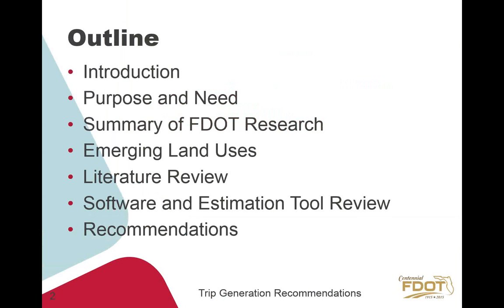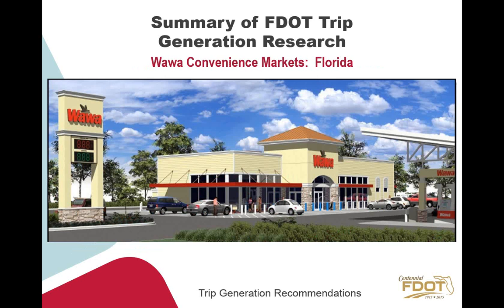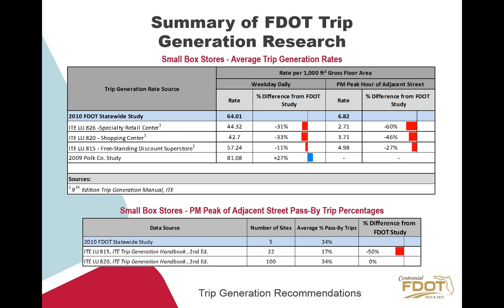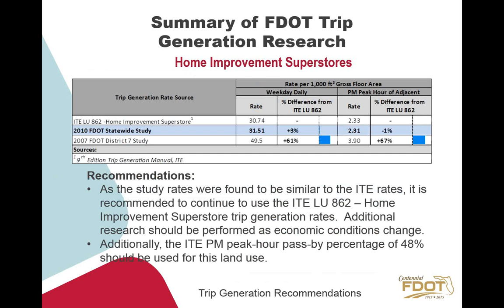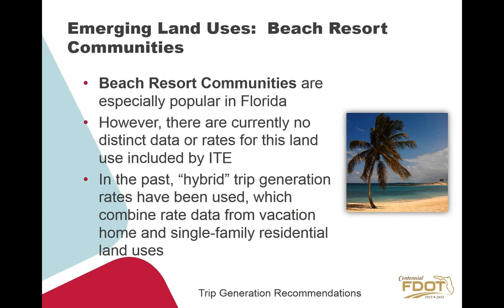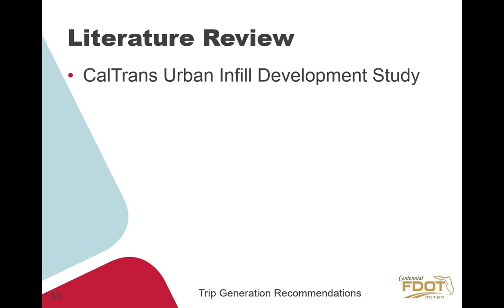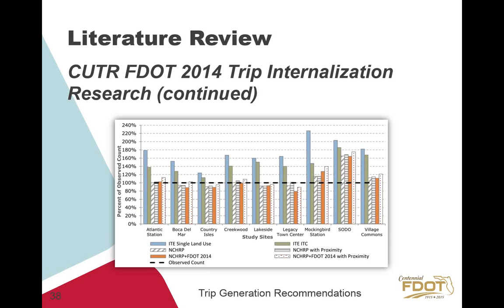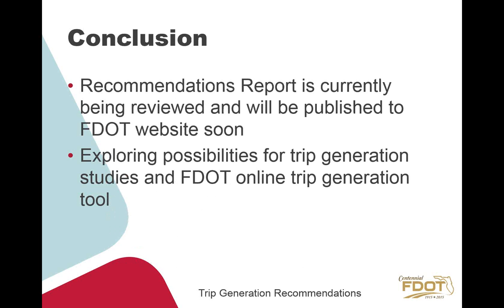Trip Generation Recommendations Webinar 2015 02 19 FDOT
Recording of a webinar on recent (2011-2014) trip generation research and reports done for Florida DOT. These are recommendations still being considered. There is quite a bit of question and answer activity you might find interesting.